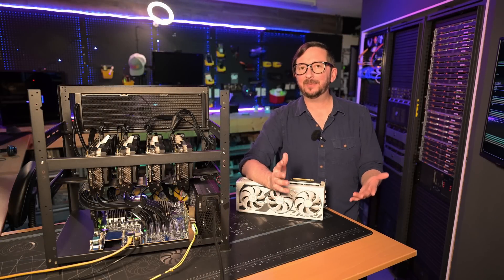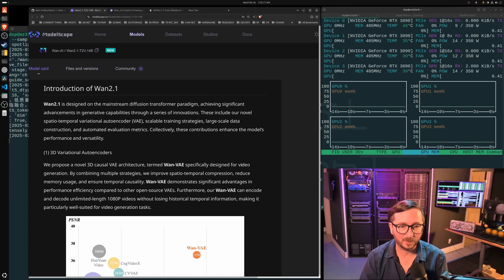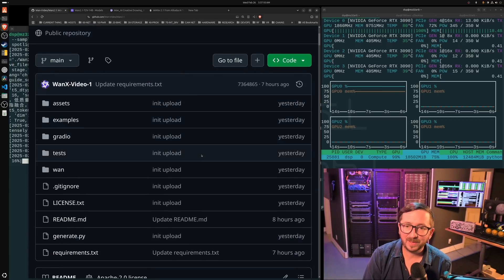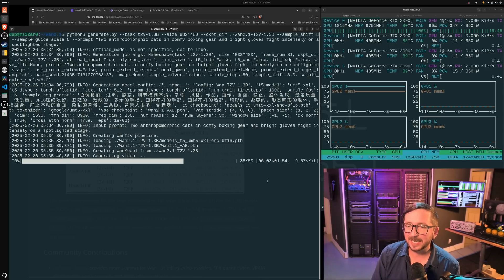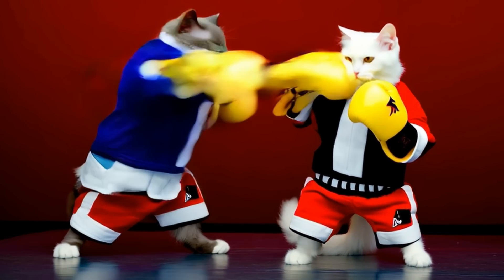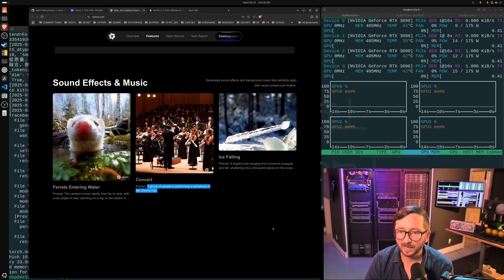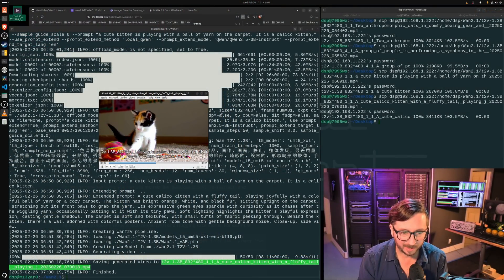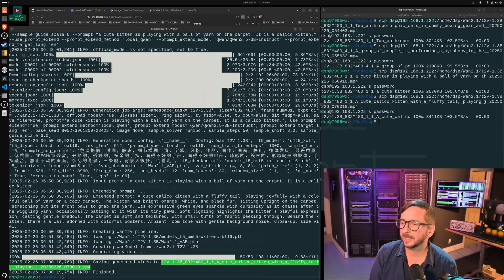WAN 2.1 Ai Video Generator: The BEST Local Ai for Video?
I tested out the new Alibaba WAN 2.1 1.3B and 14B locally on my Ai Server and had some interesting results. State of the Art local ai video generation is getting pretty good.
Written Build Guide with all the Updated AI Rig Component Options and Benchmarks

PARTS
256GB (8x32GB) DDR4 2400 RAM
4i SFF-8654 to 4i SFF-8654 (x4, not needed for H12SSL-i)